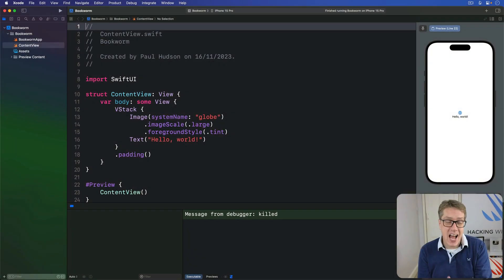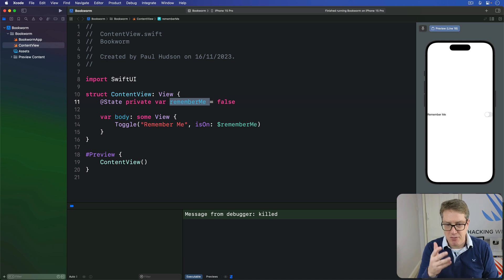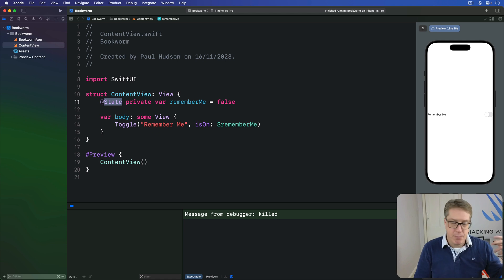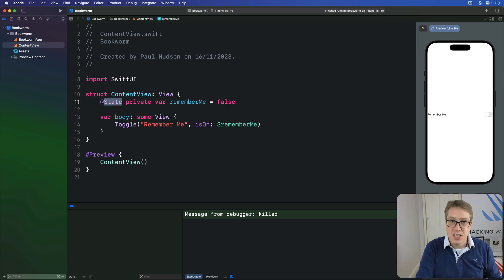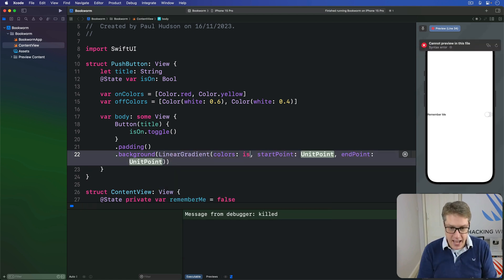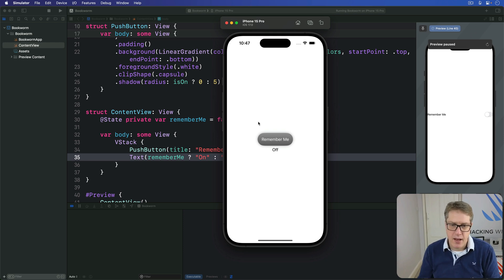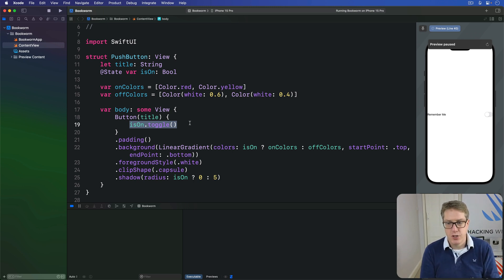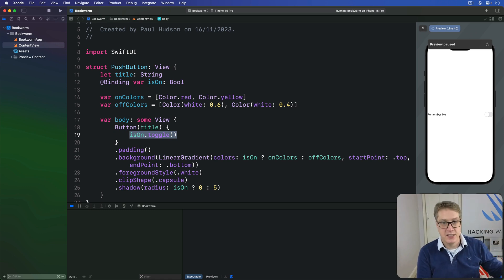Creating a custom component with @Binding – Bookworm SwiftUI Tutorial 1/10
1. Creating a custom component with @Binding: This video